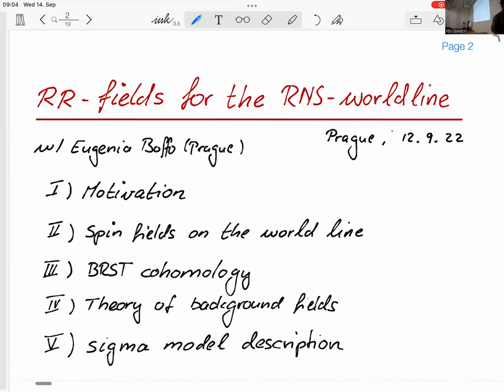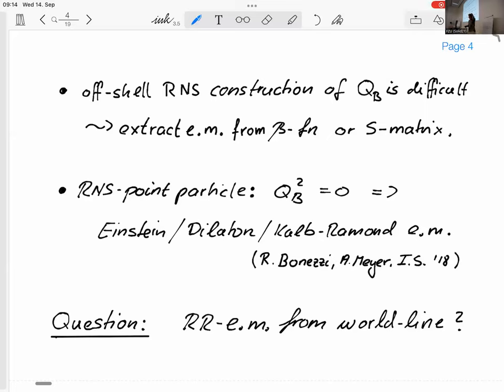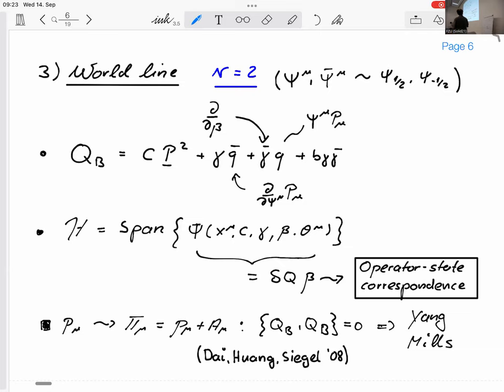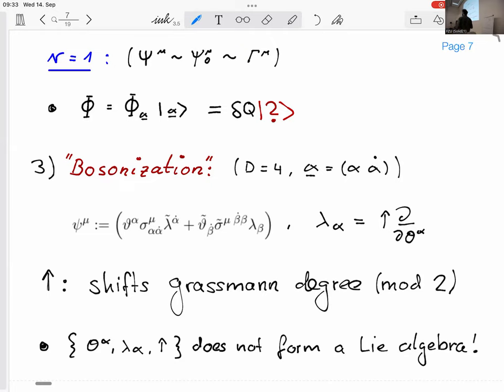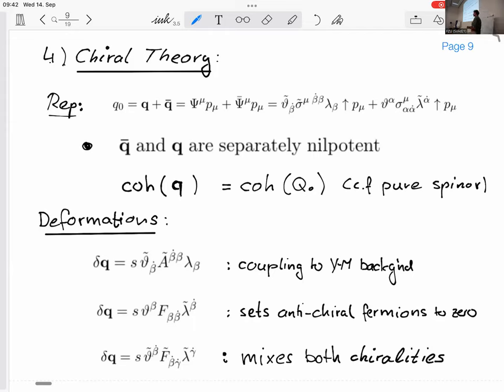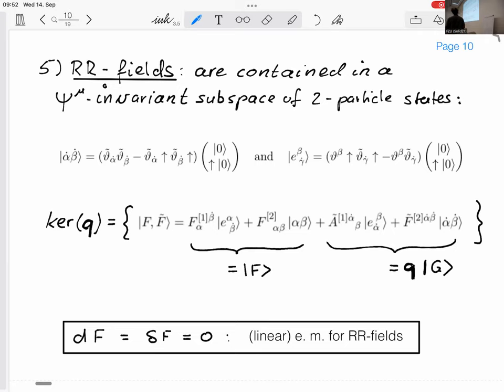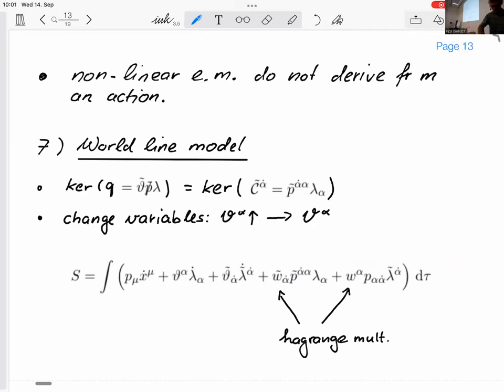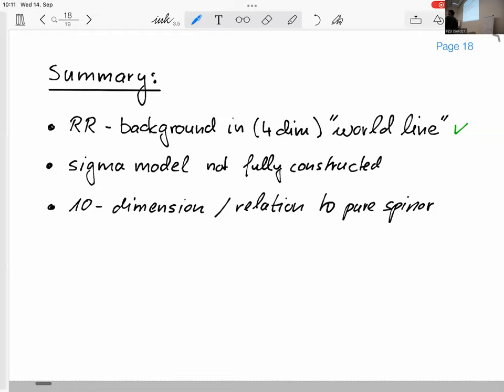SFT2022 - Ivo Sachs - RR-fields for the RNS-worldline